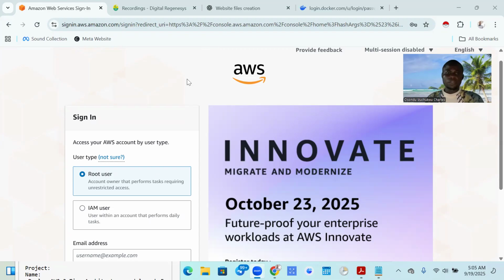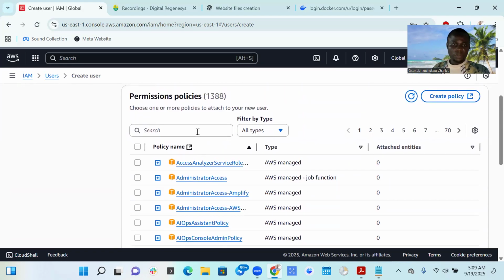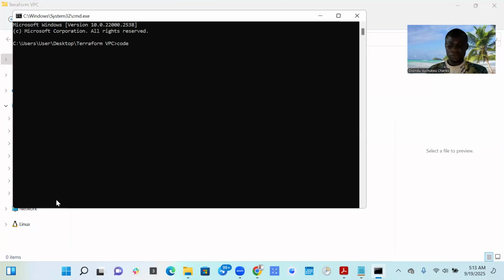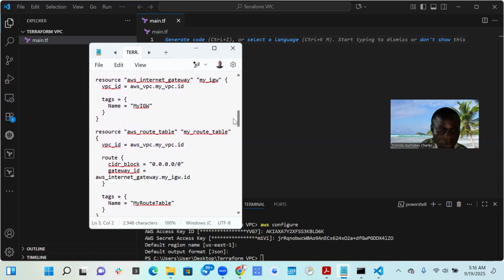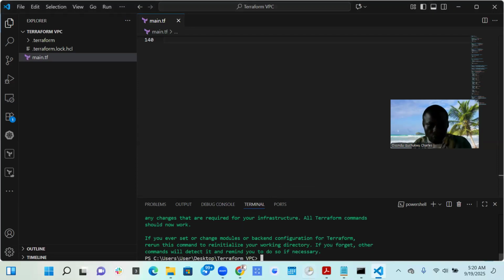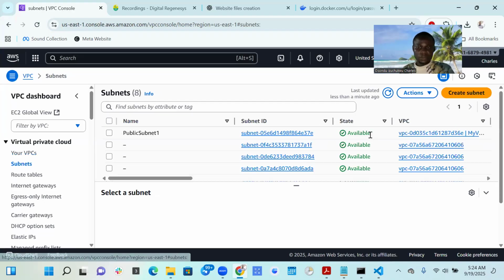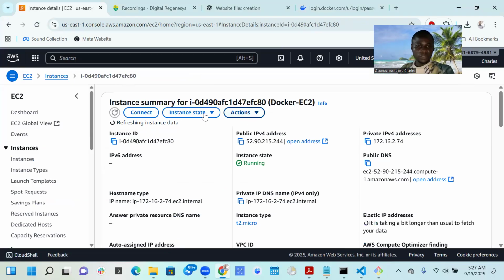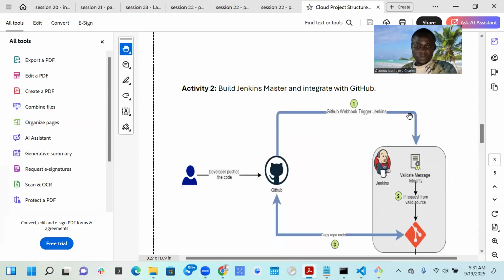DEPLOYMENT OF TIER 2 VPC ARCHITECTURE USING TERRAFORM